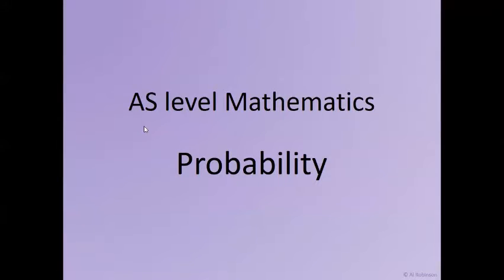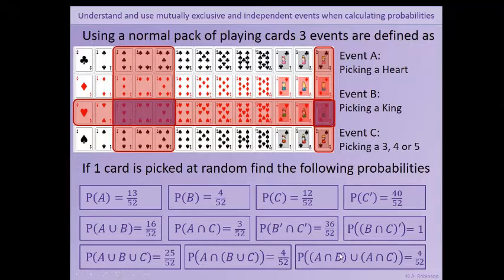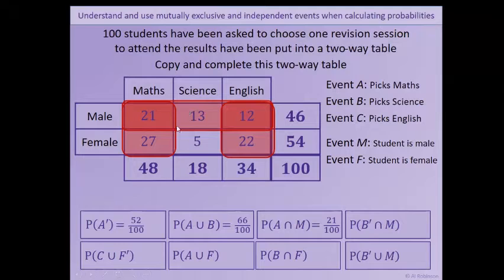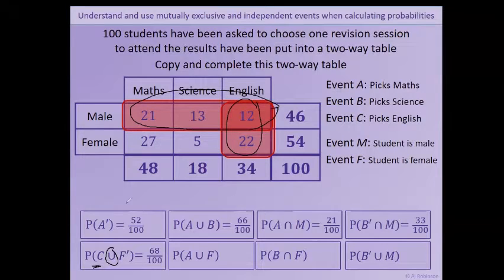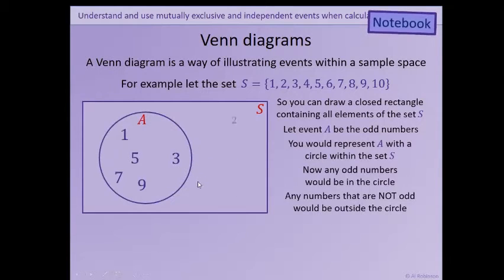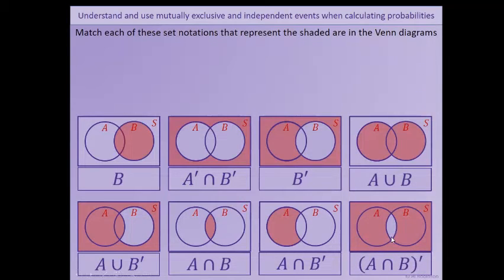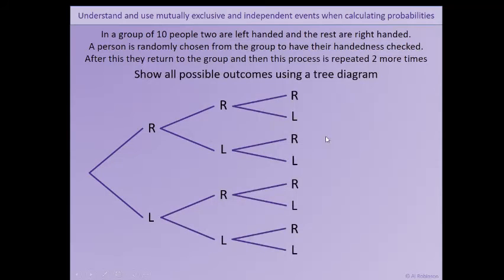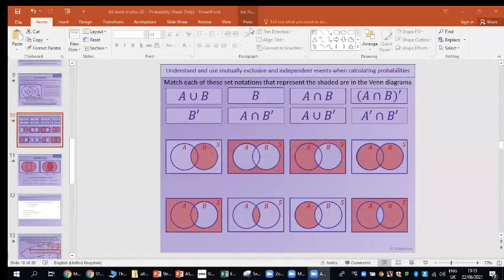Probability Revision lesson - AS Maths edexcel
Apologies, a section of the video has cut out.
The P(prime or even)= P(prime)+P(even) - P(prime n even) since '2' belongs to both the Prime and Even set - it would otherwise be counted twice if
P(prime or even) = P(prime) +P(even)